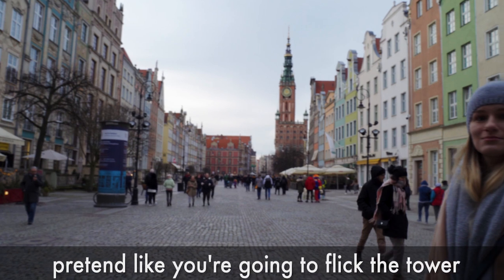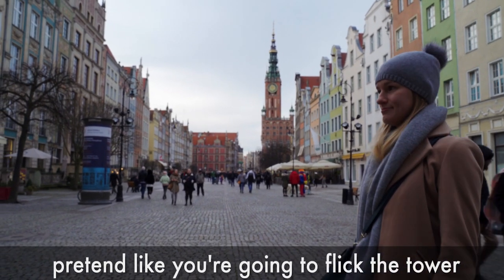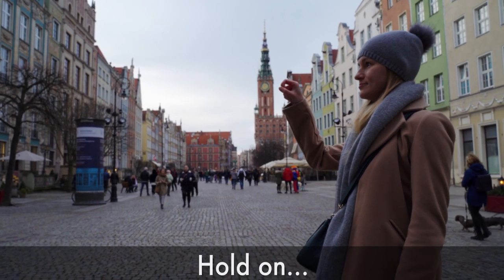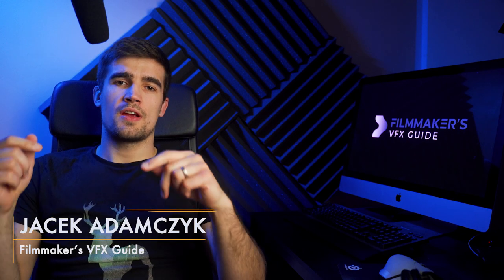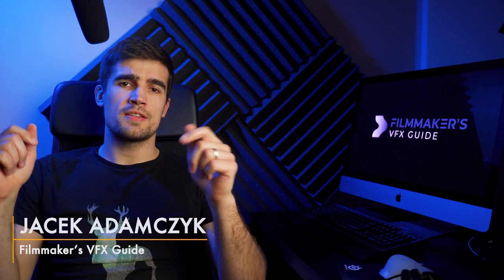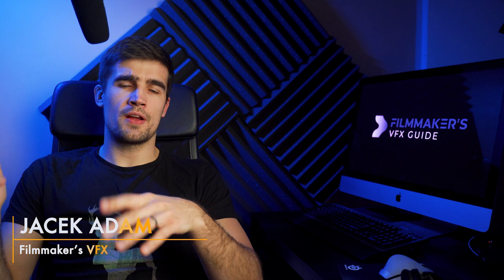VFX scene - We broke our City Hall's tower ...ish